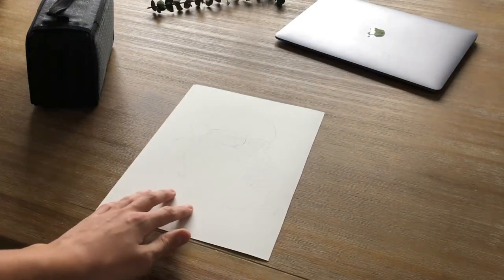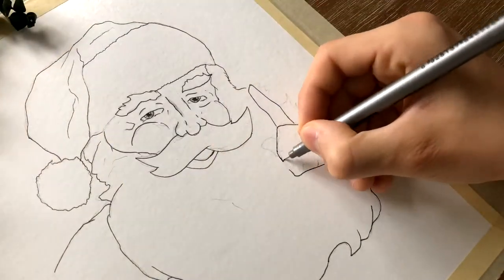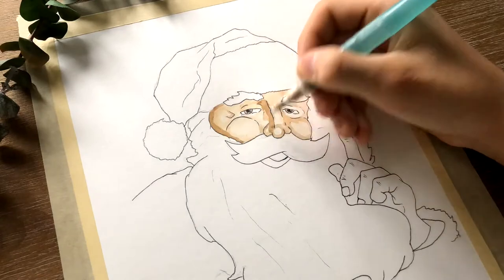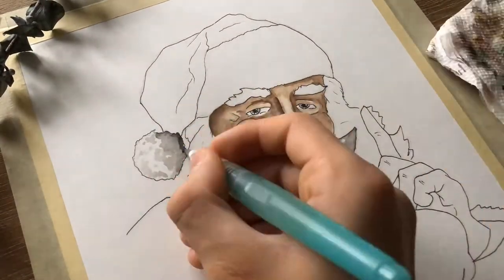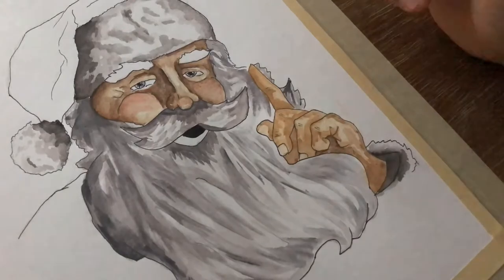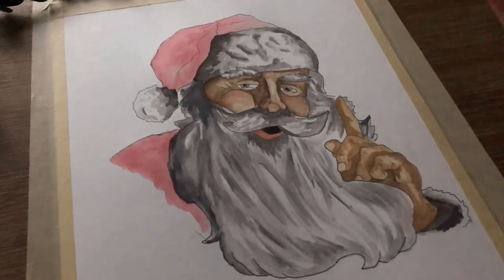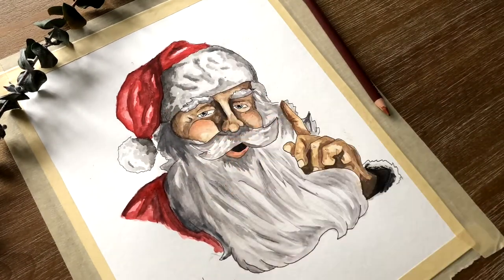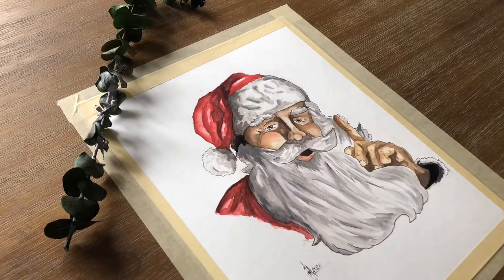Painting For The First Time!? | Painting Santa Claus | How To Draw Santa Claus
This is the first time I’ve painted in months so it was nice to remember how to do it , I also drew Santa Clause because Christmas is coming ! I might do a special video for Christmas so tell me what would you like to see!